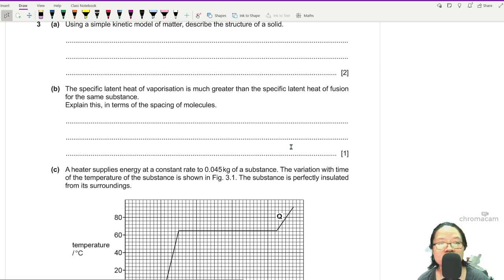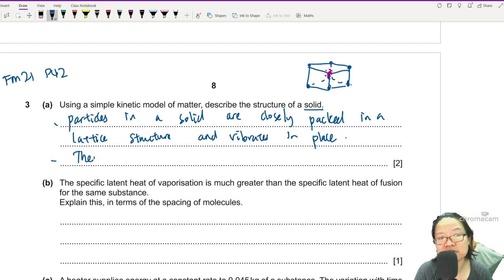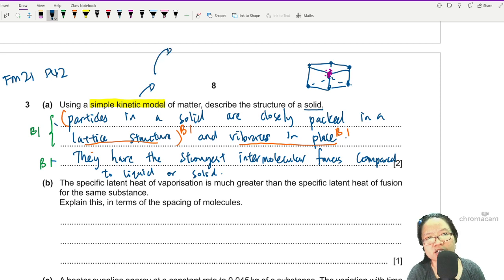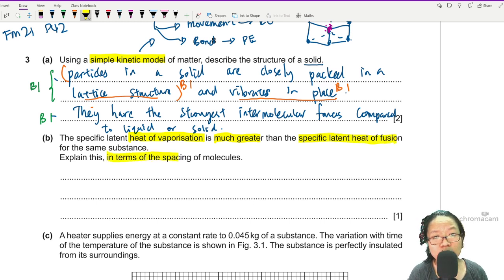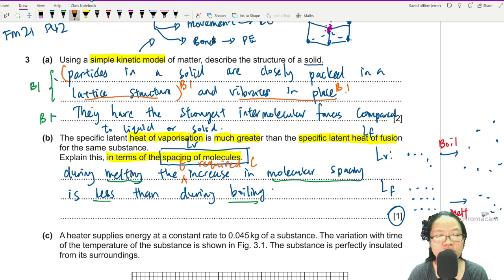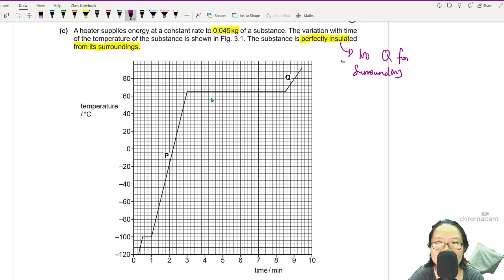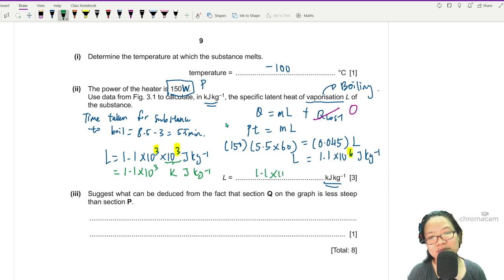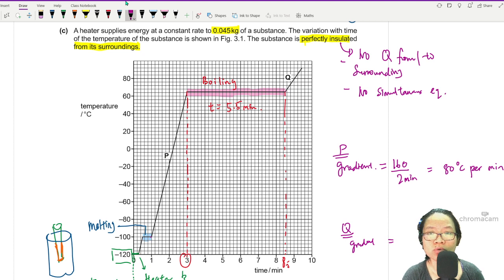FM21 P42 Q3 State Change Curve | Feb/March 2021 | Cambridge A Level 9702 Physics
9702/42/F/M/21: (a) Using a simple kinetic model of matter, describe the structure of a solid.

(b) The specific latent heat of vaporisation is much greater than the specific latent heat of fusion for the same substance. Explain this, in terms of the spacing of molecules.

(c) A heater supplies energy at a constant rate to 0.045 kg of a substance. The variation with time of the temperature of the substance is shown in Fig. 3.1. The substance is perfectly insulated from its surroundings.

(i) Determine the temperature at which the substance melts.
(ii) The power of the heater is 150 W. Use data from Fig. 3.1 to calculate, in kJ kg–1, the specific latent heat of vaporisation L of the substance.
(iii) Suggest what can be deduced from the fact that section Q on the graph is less steep than section P.